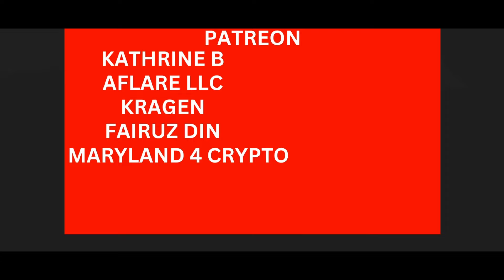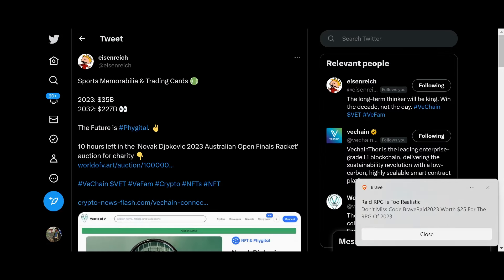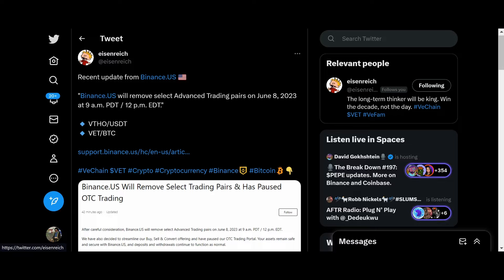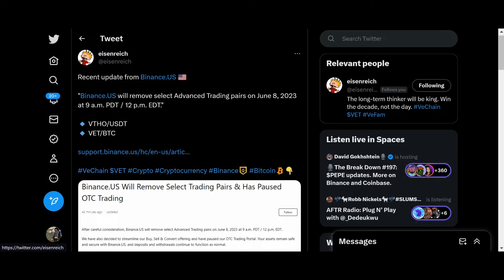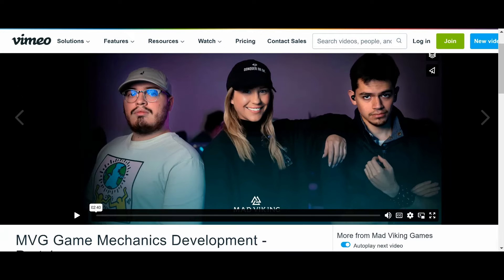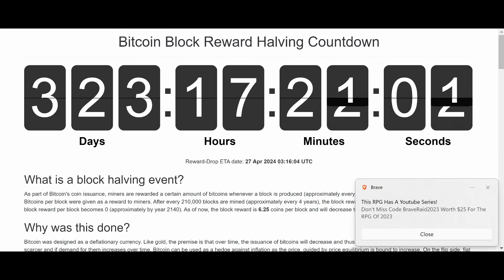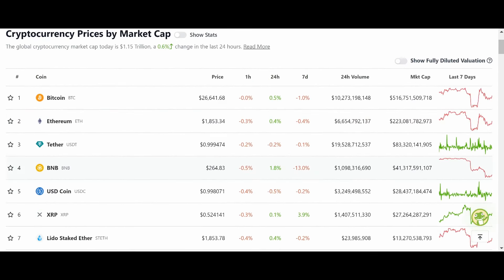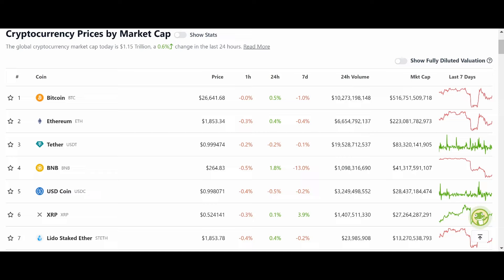VeChain VET News: VeChain DELISTED From Binance US! MVG Update!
VeChain is a blockchain platform designed to enhance supply chain management and business processes. Its goal is to streamline these processes and information flow for complex supply chains through the use of distributed ledger technology (DLT).

The Vechain platform contains two distinct tokens: VeChain Token (VET) and VeChainThor Energy (VTHO). The former is used to transfer value across VeChain’s network, and the latter is used as energy or "gas" to power smart contract transactions.

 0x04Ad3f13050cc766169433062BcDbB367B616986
Bread Garlic House
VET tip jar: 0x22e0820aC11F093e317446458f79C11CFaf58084